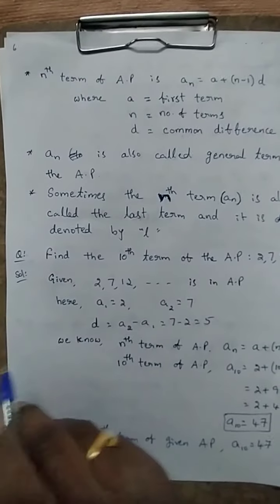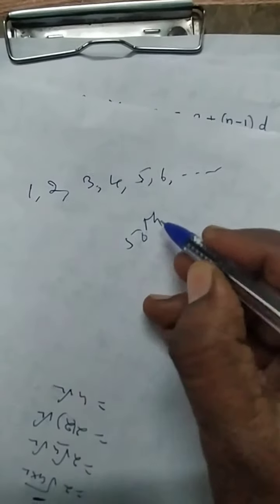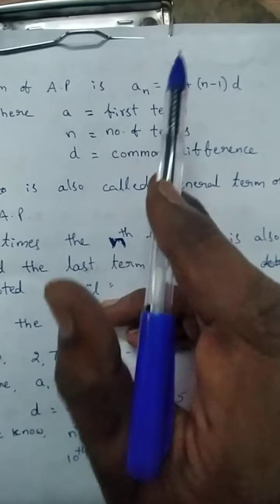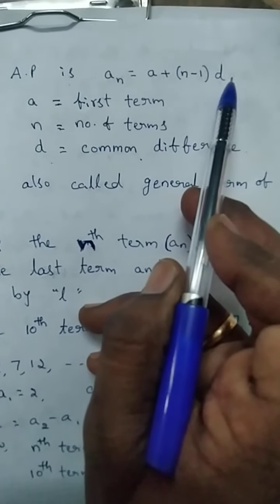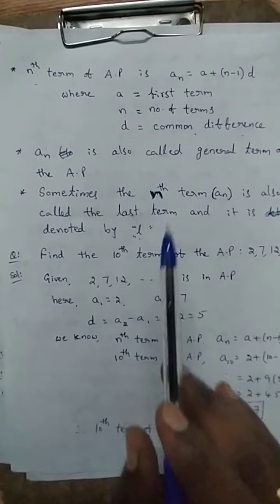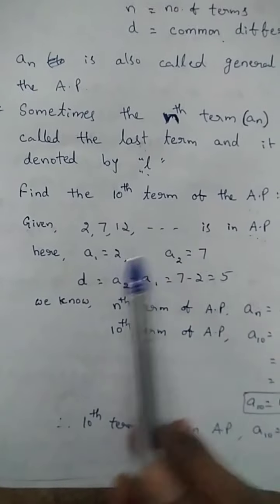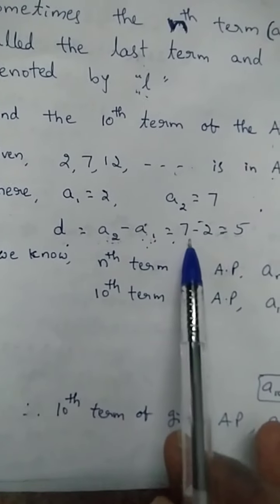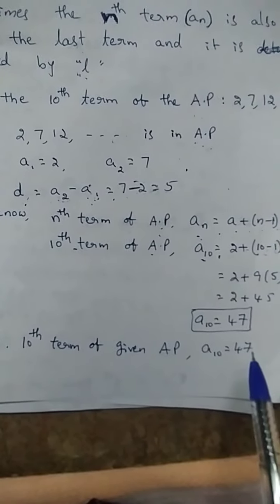Arithmetic progression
14/05/20